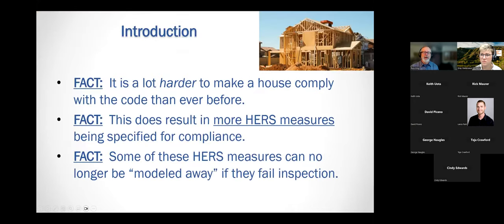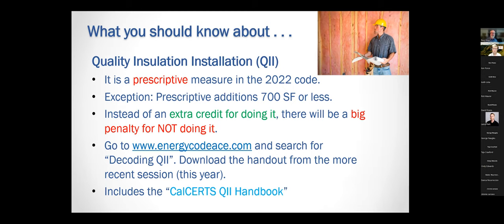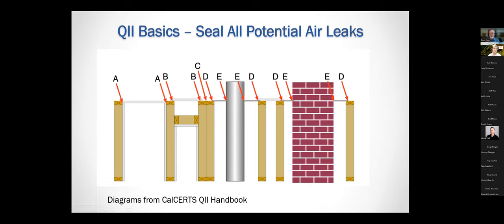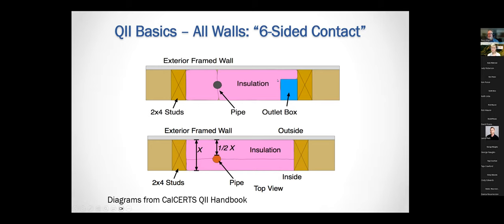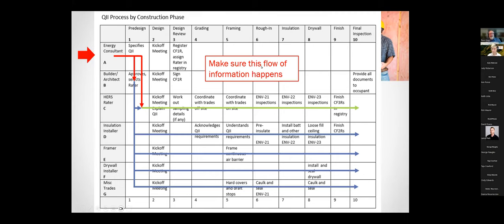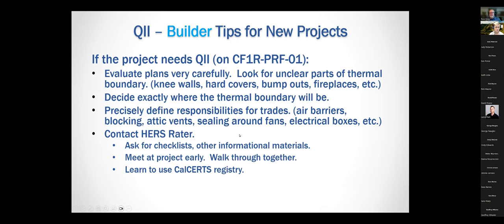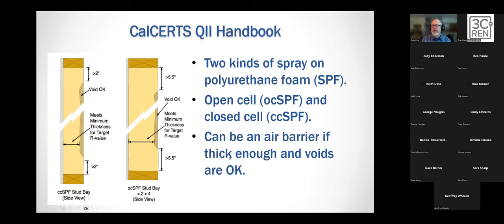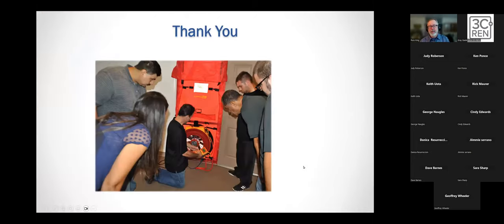What Energy Consultants Need to Know About Quality Insulation Installation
This course will cover what Energy Consultants need to know about Quality Insulation Installation (QII) to best their clients meet the Title 24 Energy Code. QII is much more than just doing a good job installing insulation.  It requires pre-planning and a lot of coordination between multiple trades.  This class will discuss the important things to look for and how to use the compliance documents (CF2R forms) as invaluable checklists.